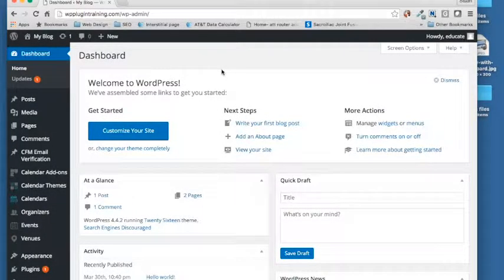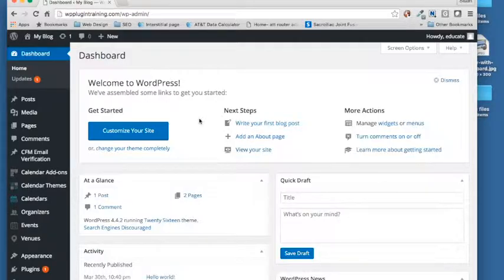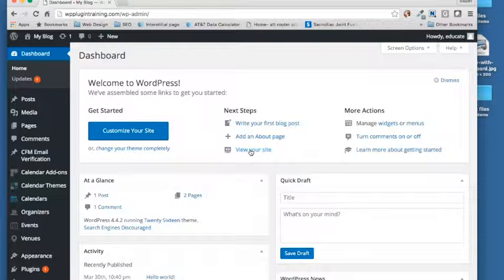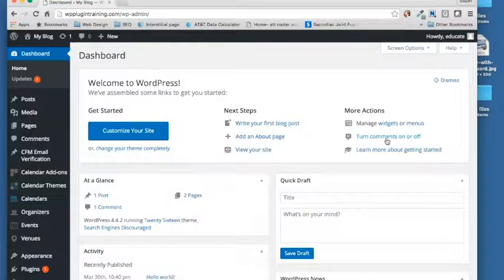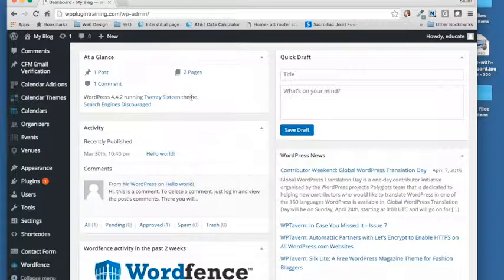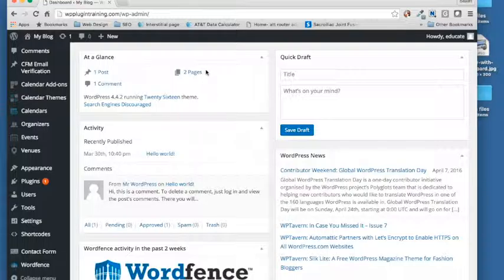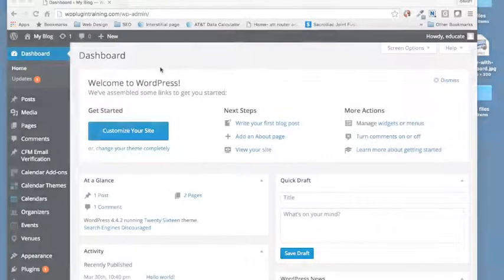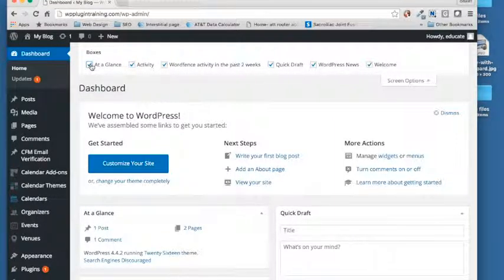Wordpress Dashboard Tutorial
Learn how to utilize the options in the Wordpress Dashboard. Discover the dashboard's features and functionality. This video is produced by Tributary Group, Inc.  Your Chicago Web Design Experts.